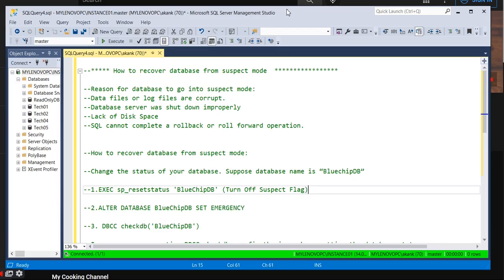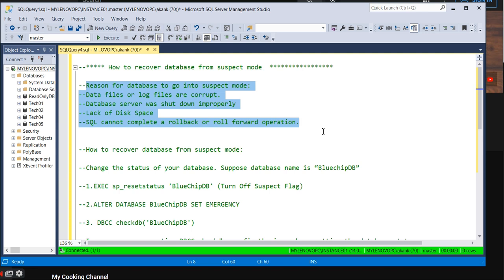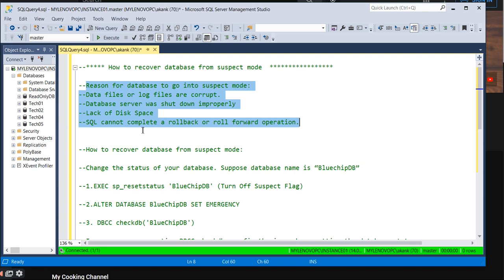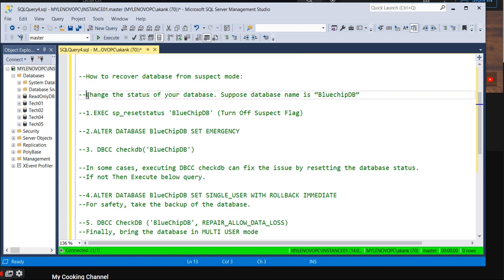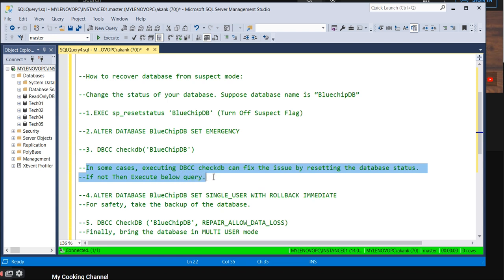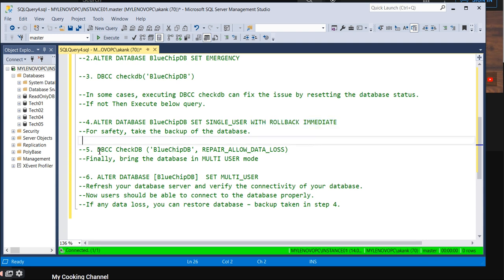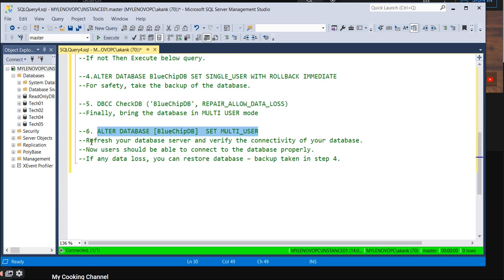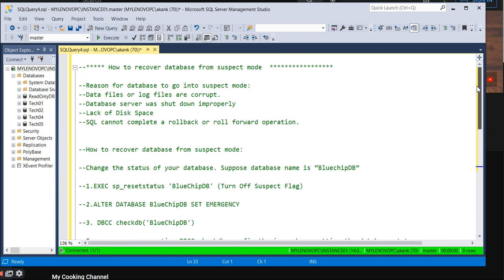SQL Server Database Suspect mode | How to Recover From Suspect Mode | SQL Database Went Suspect mode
SQL MIRRORING

SQL REPLICATION